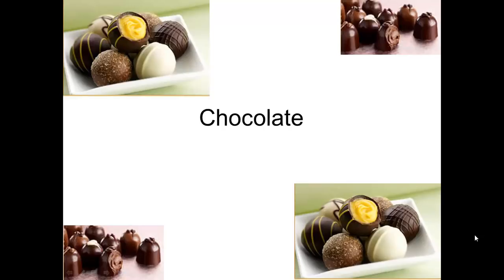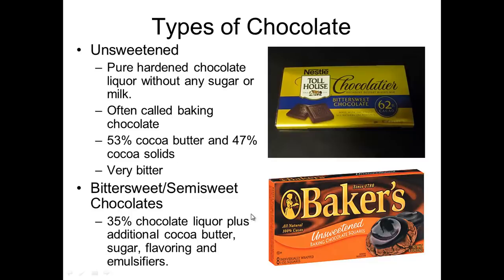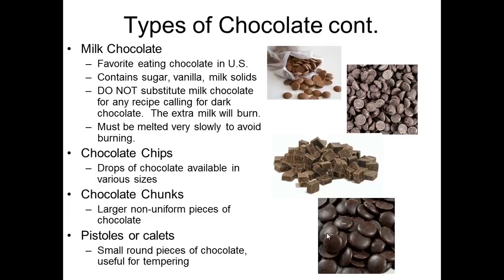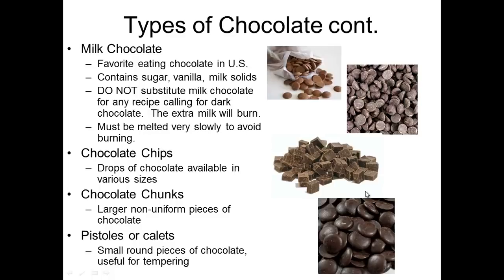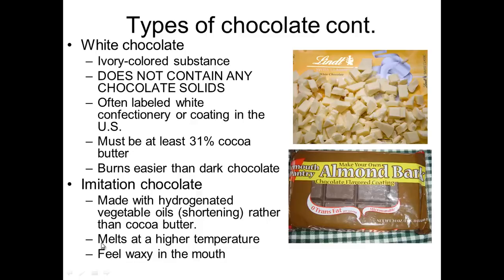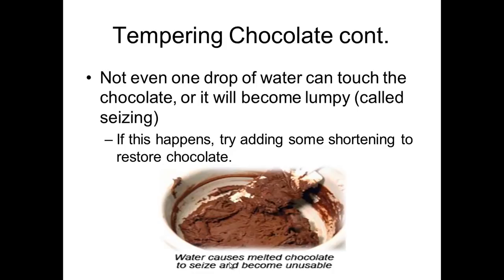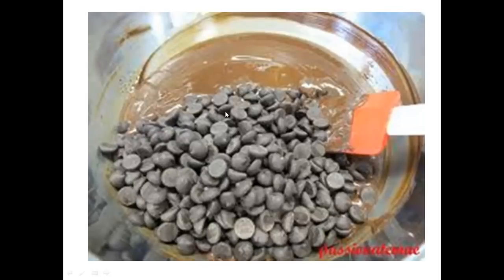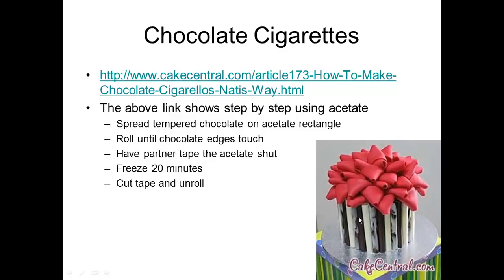Chocolate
Chocolate Notes